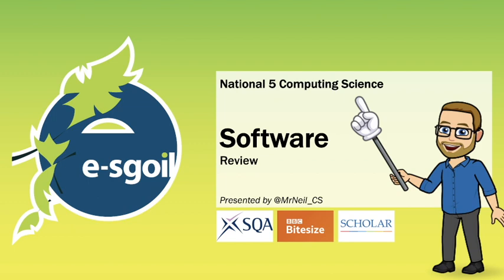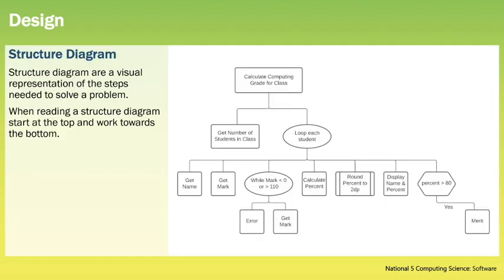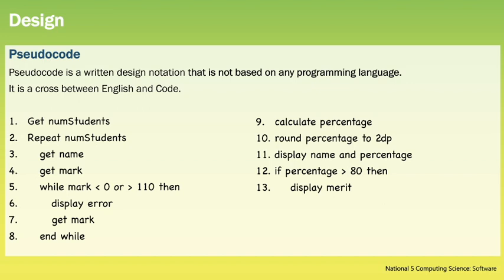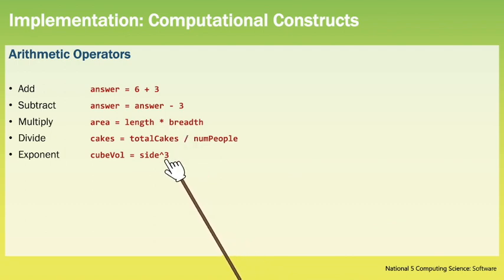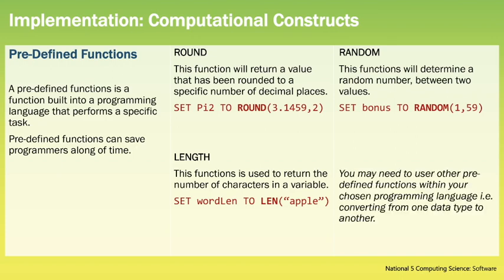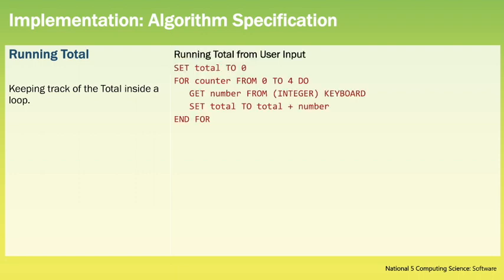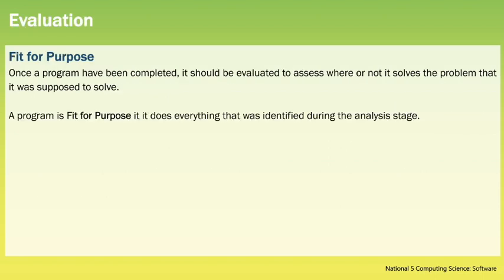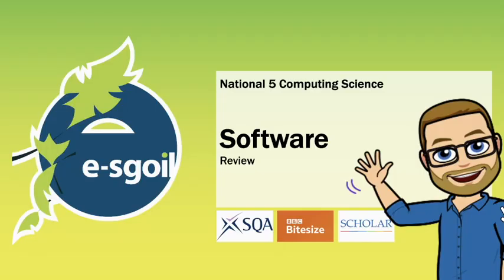eSgoil: N5CS: Software - Unit Review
This video reviews the entire National 5 Computing Science Software Design & Development Unit.